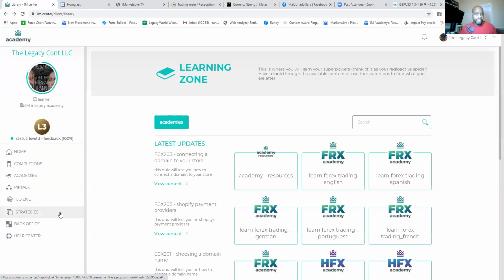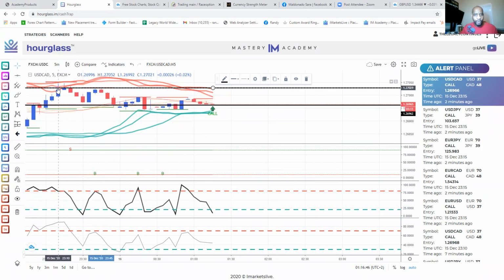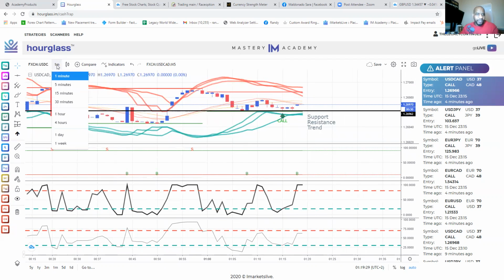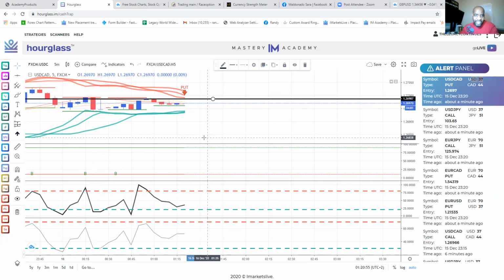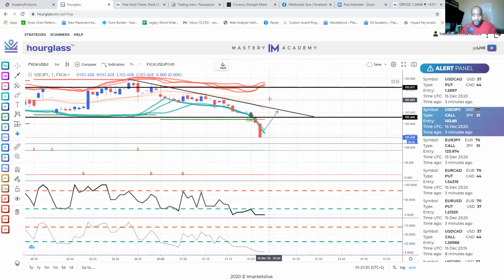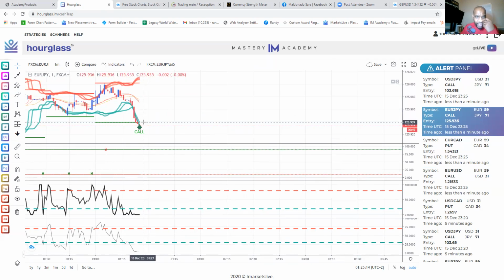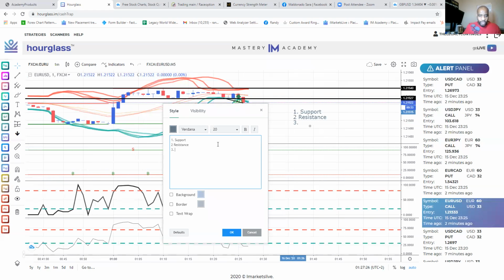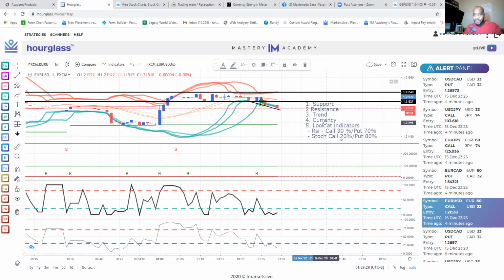High Probability Checklist for Cashtrap 2.0 - Trade w/ Higher Success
Check out this fire strategy on how student forex traders are increasing their success rate with the CashTrap strategy.  If you are not apart of our academy and would like to know more about CashTrap strategy for Binary Options with forex.

📝 HOW TO ENROLL IN HFX

2️⃣ Select “HFX Academy” for $234.95

3️⃣ Select “Hourglass” as monthly add-ons $22.95

4️⃣ Confirm total of $257.90 then click continue.

5️⃣ Fill out information

6️⃣ Complete payment

7️⃣ Message once done

📋 Note: Make sure the payment information you use matches EXACTLY the first and last name on the account including the address information. If you get a declined message for any reason, simply call your bank, authorize the transaction amount and company name, then put it through.

DM or MESSAGE WHEN YOU ARE IN!